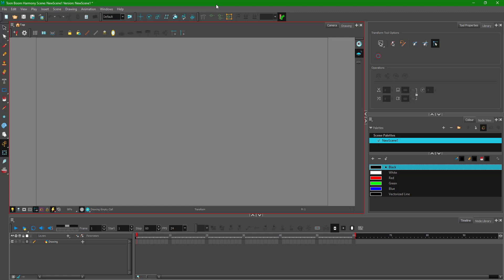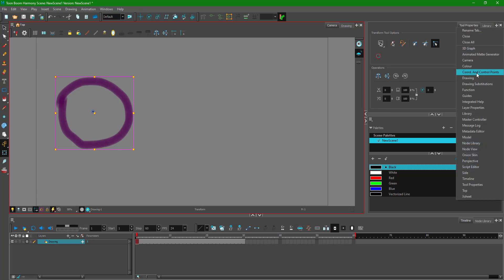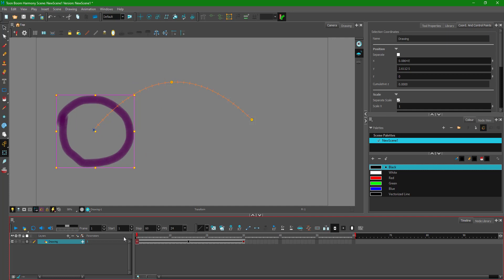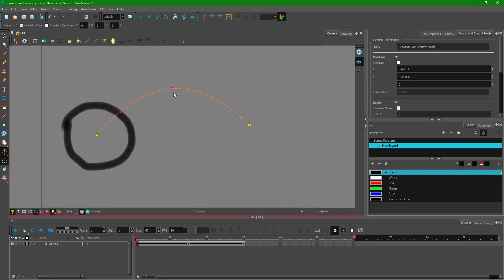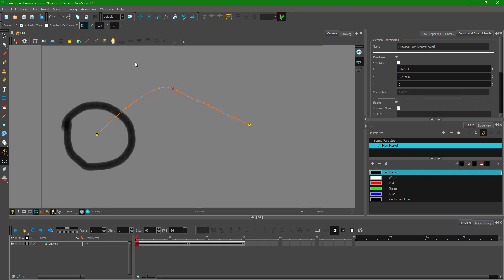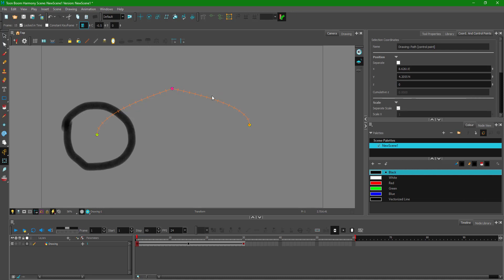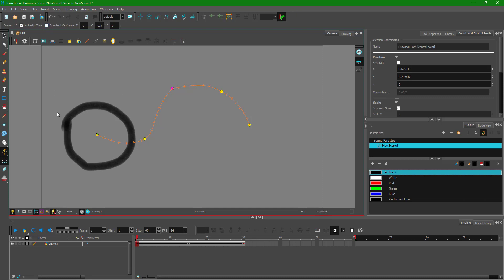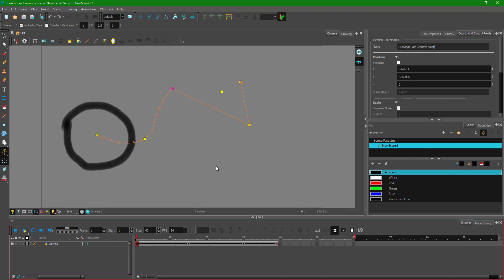Toon Boom Harmony Tutorial - Lesson 37 - Refining Animation Path curves using Control Points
In this tutorial, we will be discussing about Refining Animation Path curves using Control Points in Toon Boom Harmony.